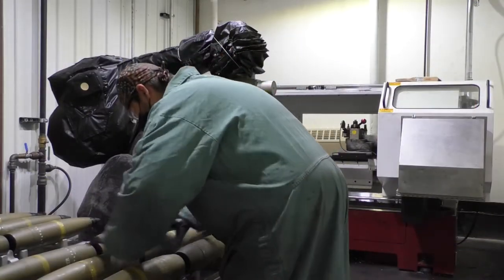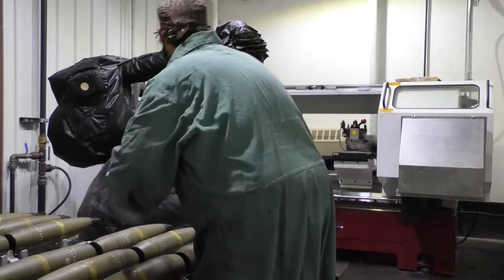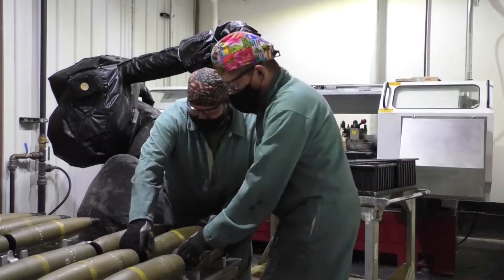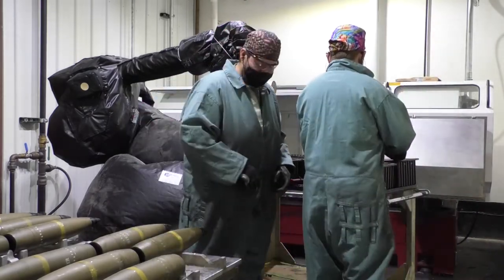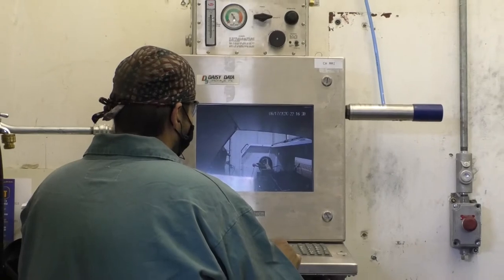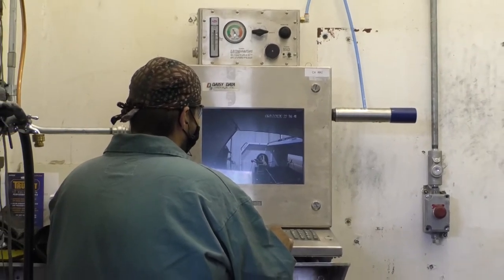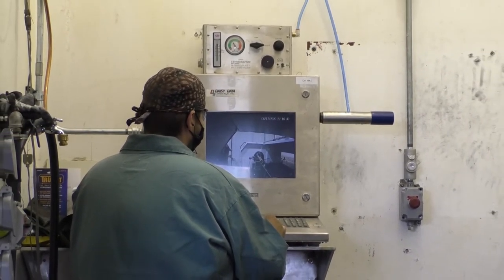Crane Army Modernizes Demilitarization Operation with Robotics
Crane Army Ammunition Activity tested a process to more quickly disassemble anti-personnel rounds using a robotic arm and mechanic lathe. After months of line development and test runs, the project was successful and completed ahead of schedule. Crane Army specializes in conventional munitions support for U.S. Army and Joint Force readiness, including storage, quality control, shipment preparation, distribution production and demilitarization.